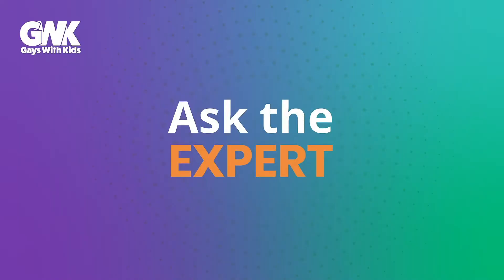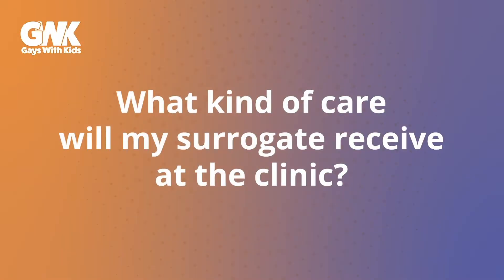What Is Obstetrical Care For Gestational Carrier?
Dr. Jennifer E. Hirshfeld-Cytron covers what care surrogates can expect to receive.

Check out Dr. Jennifer E. Hirshfeld-Cytron of Fertility Centers of Illinois

Gays With Kids is the Leading Website for Gay Dads, Dads to Be, Adoption & Surrogacy.
Gays With Kids has REACHED OVER 250,000 Followers Across Social Media and Growing!

For all you fathers and fathers to be this is a space for you to not only educate yourself but be a part of a fast-growing community!

As always we thank you for your support!